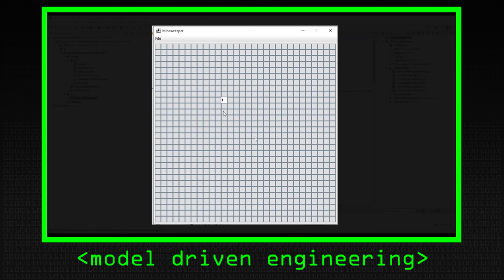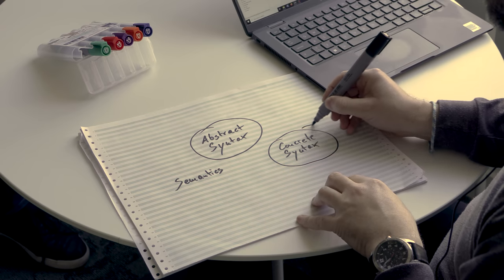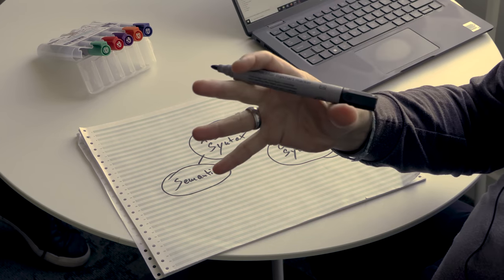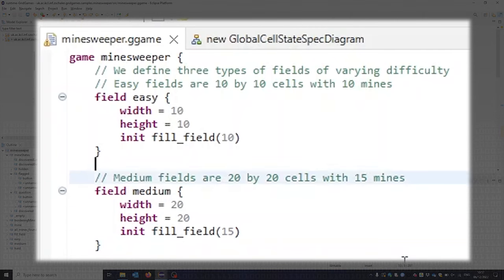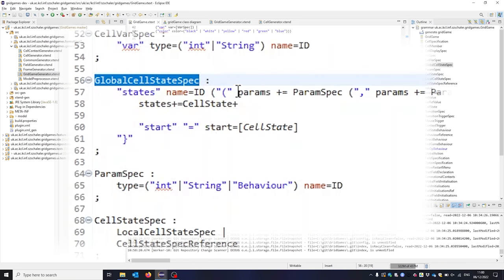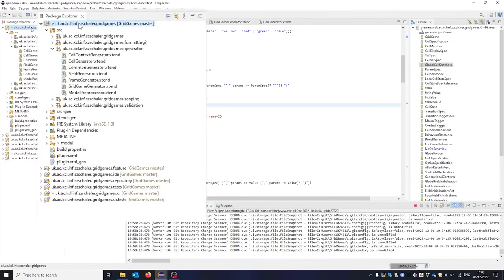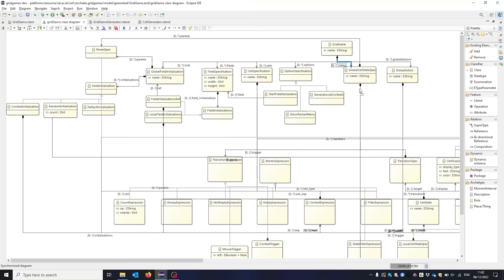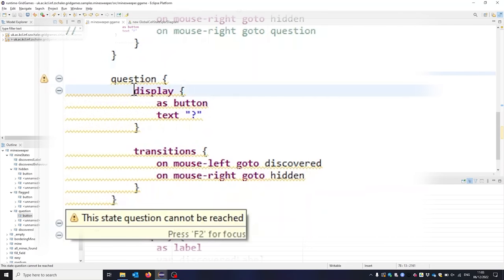MDE under the Hood (Model Driven Engineering) - Computerphile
How does Model Driven Engineering work? Dr Steffen Zschaler, Reader in Computer Science at Kings College London takes us through it.